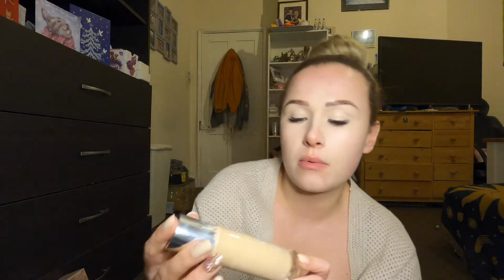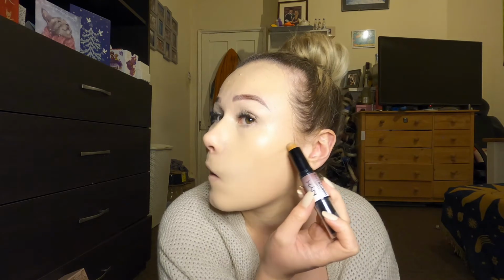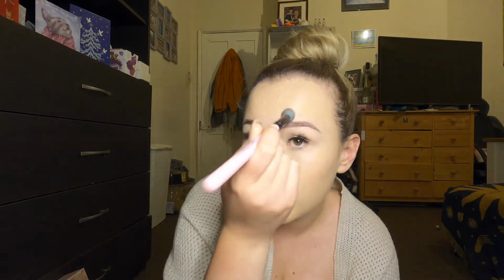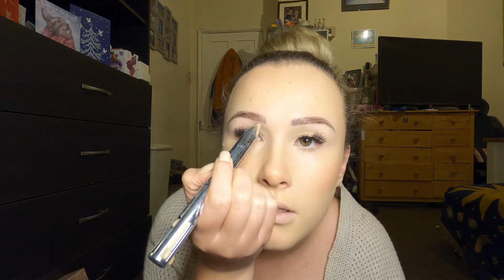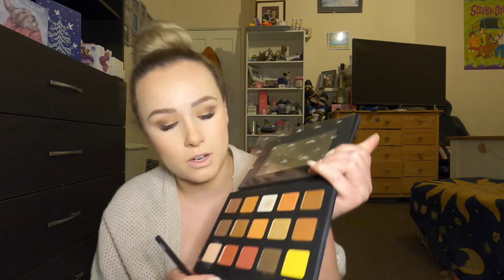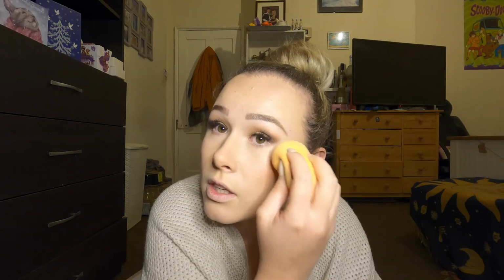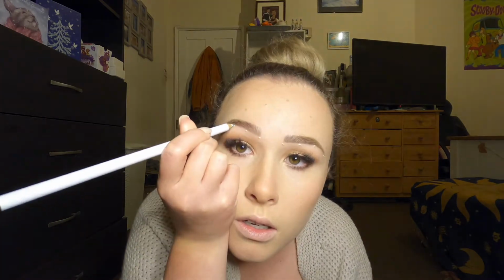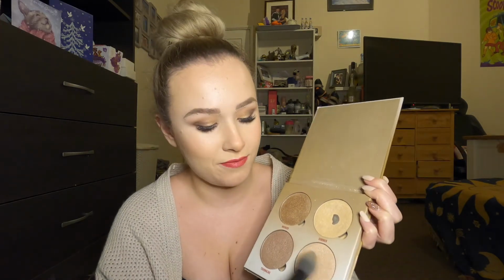make-up tutorial *glitter* *statement red lip*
So I did a NYE make-up tutorial and as it was my first one I came across a lot of technical difficulties so unfortunately I am uploading it very late. I was debating whether or not to still upload it but I thought this look could be used for any special occasion really.

If you recreate this look tag me in it so I can see! @meganmillersmakeup 😍